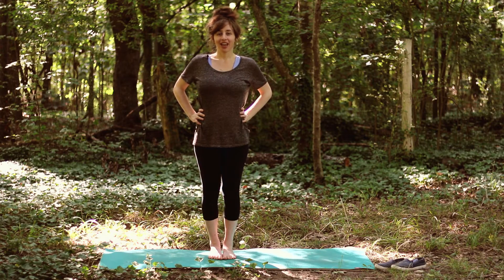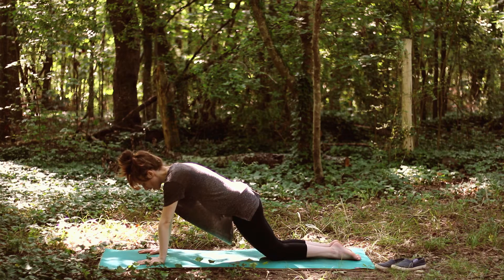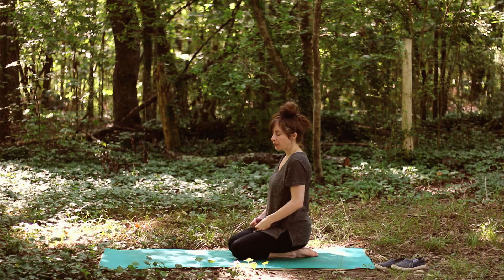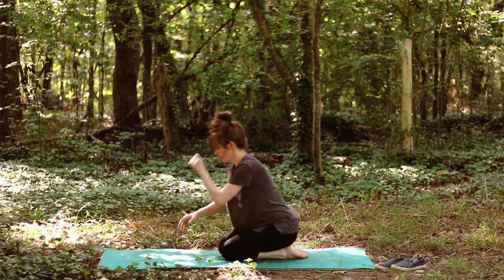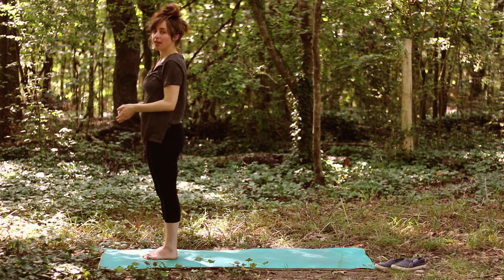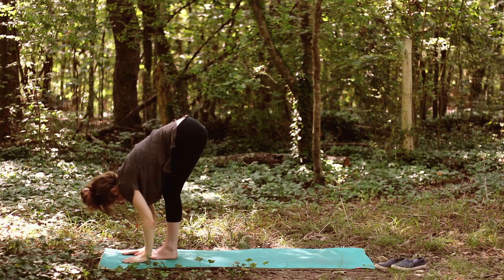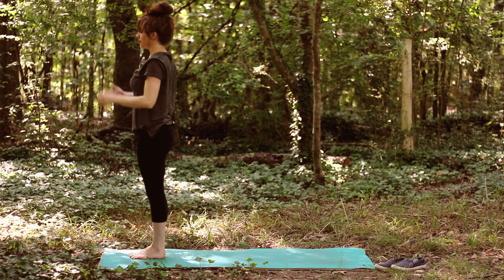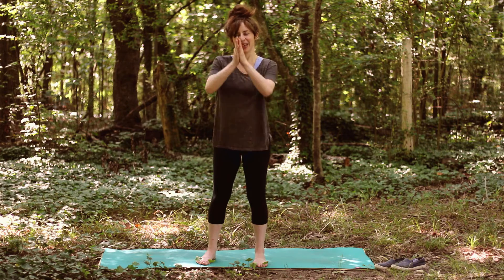DAY THIRTEEN | Yoga Basics: Sun Salutation A (Surya Namaskar A)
I'm super excited to share today's special class: your first sun salutation! We'll spend the next 16 minutes learning Surya Namaskar A, or Sun A for short. This lesson will put together a few of the things you've learned already, and you'll add a nice plank pose to your yoga repertoire!
PROPS: none
You can help me continue to provide free yoga classes by donating to my channel via paypal